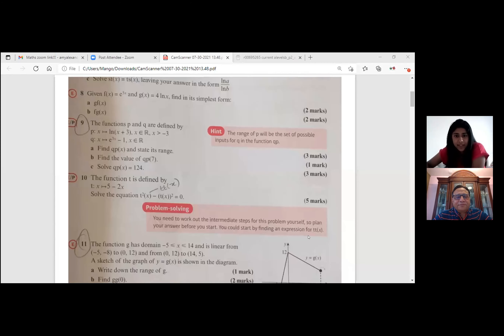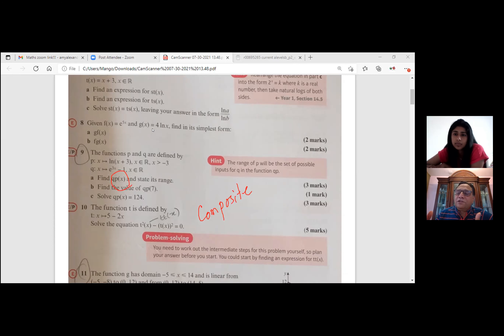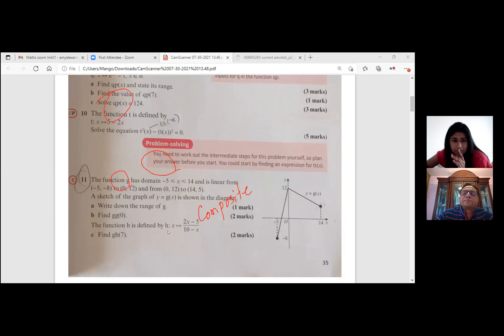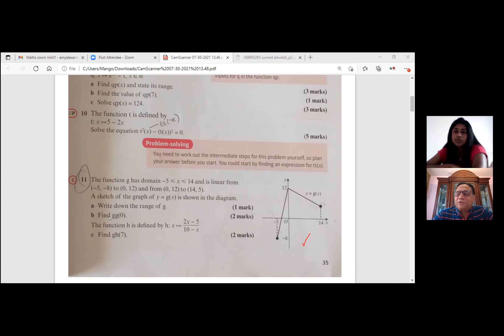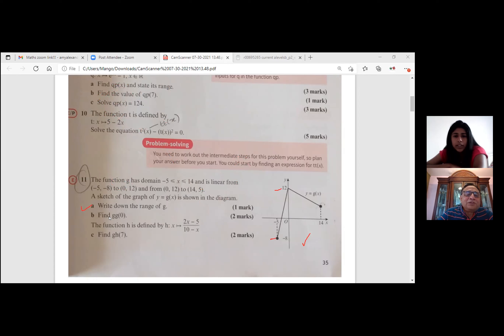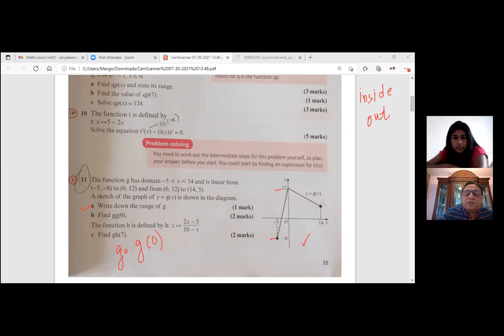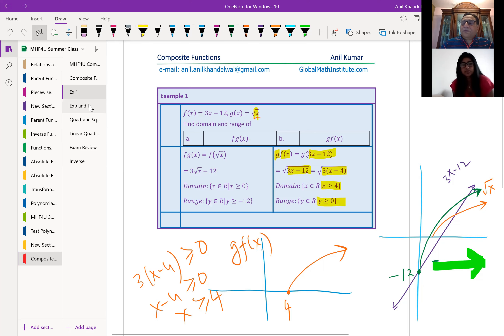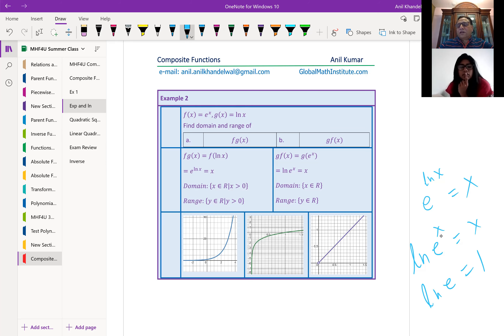Composite Functions Concept with Exam Questions Anil Kumar Class with GCSE Year 13 Student Amy